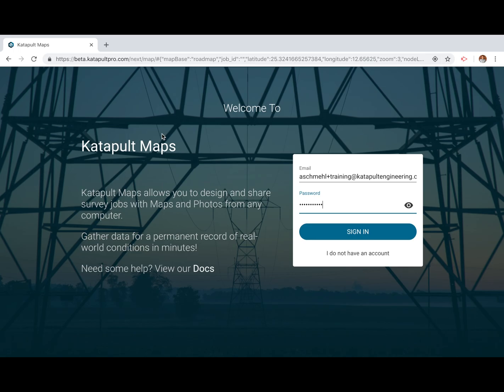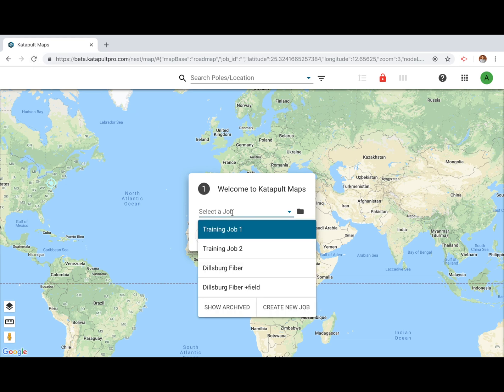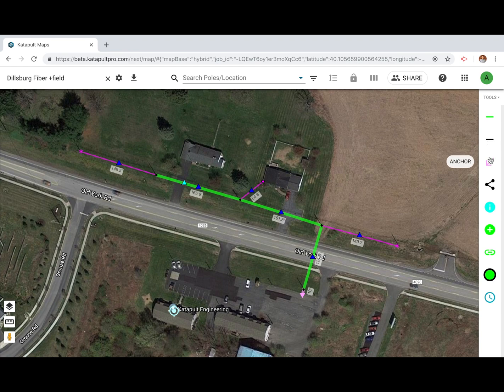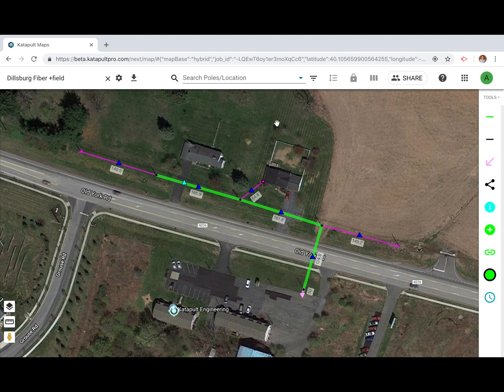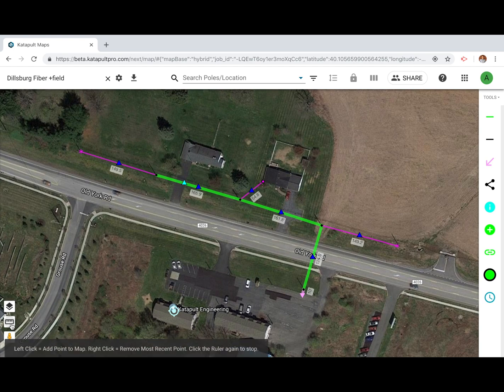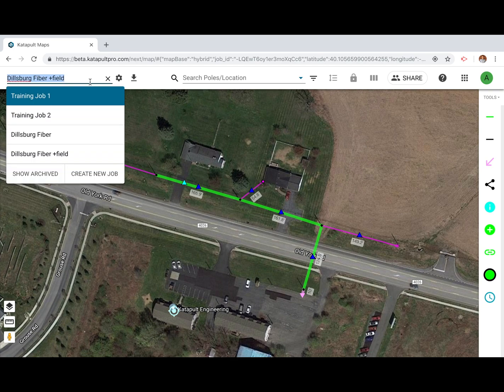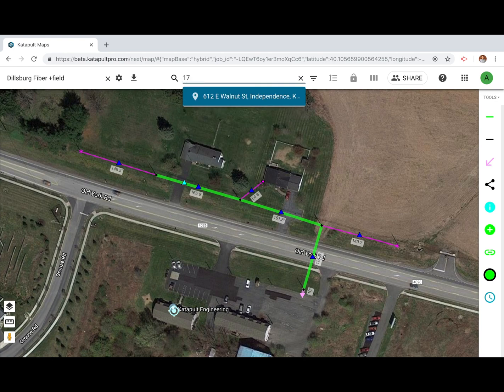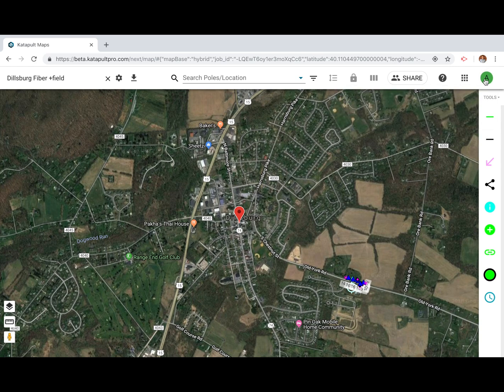Getting Started With KatapultPro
Welcome to KatapultPro Training Module 2. In this video, we'll discuss some of the basics of Katapult Maps.